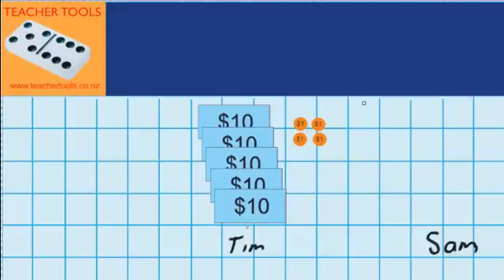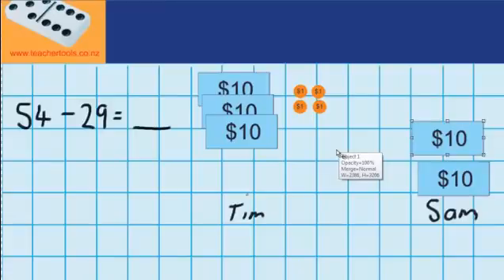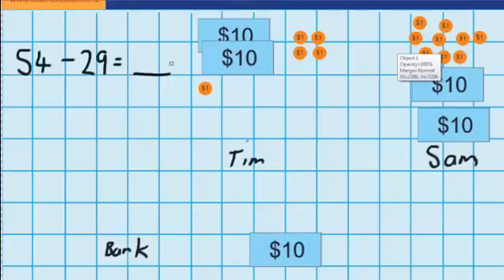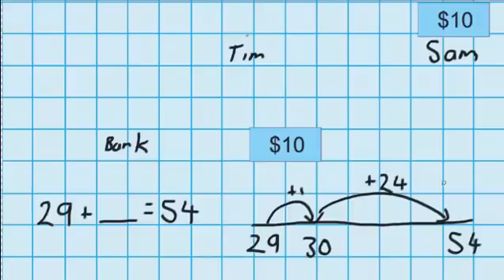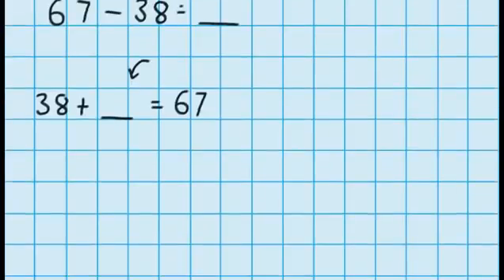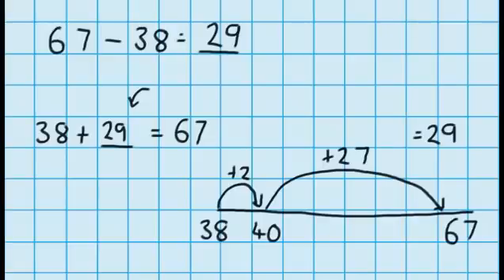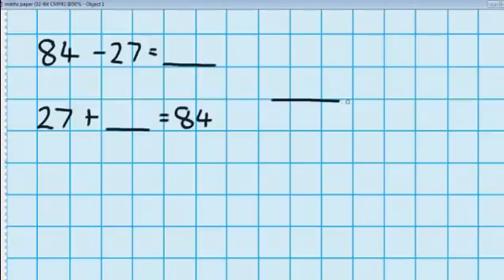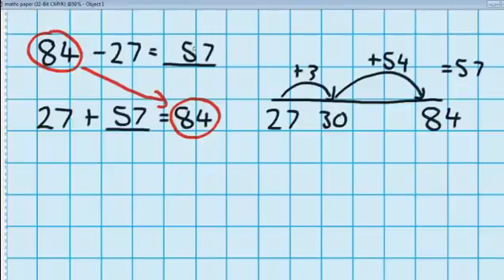Don't Subtract Add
Don't subtract add, Teacher Tools, Numeracy, Maths, lessons on line, addition and subtraction